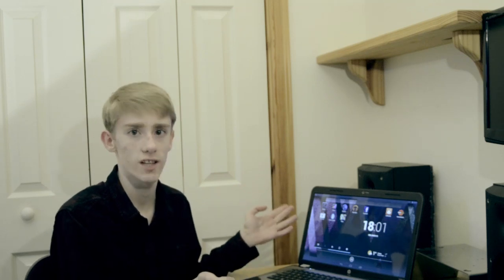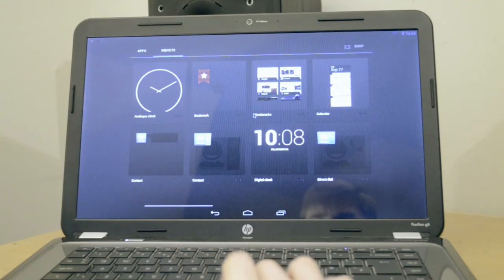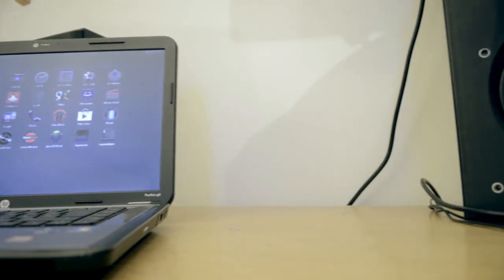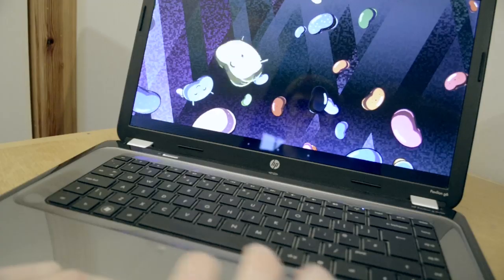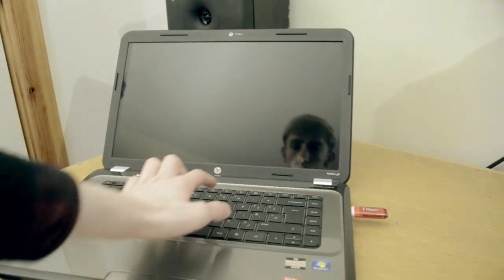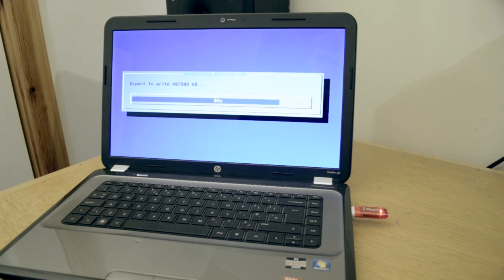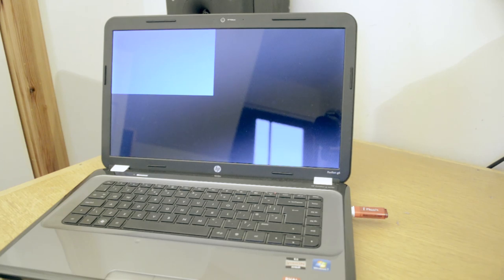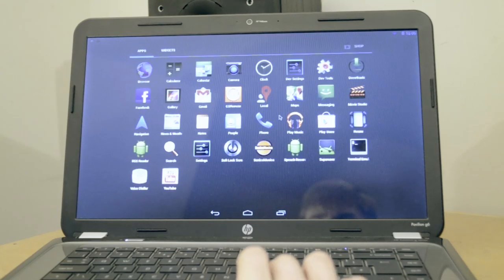Android x86 Project 4.2 Jelly Bean On A Laptop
USB Drive Creater to install Android X86

Please join Android X86.com and help them with this awesome project! please note that there will be loads of new updates to help fix performance and compatibly issues.